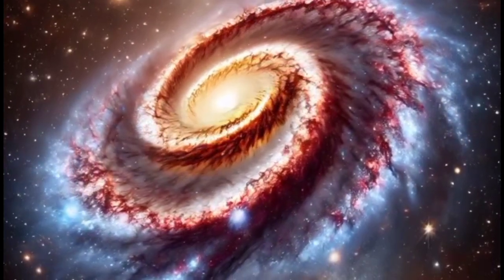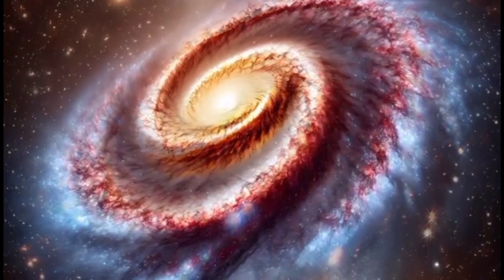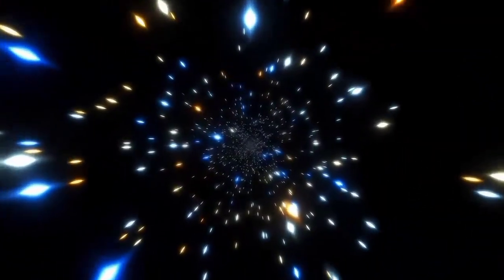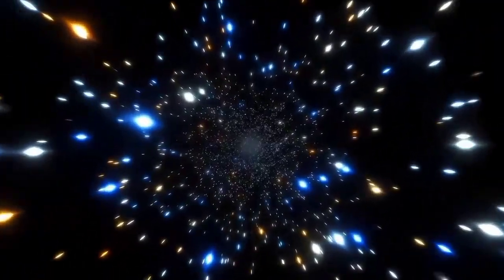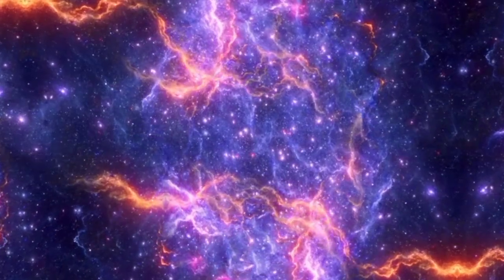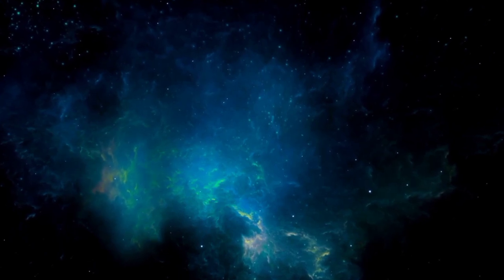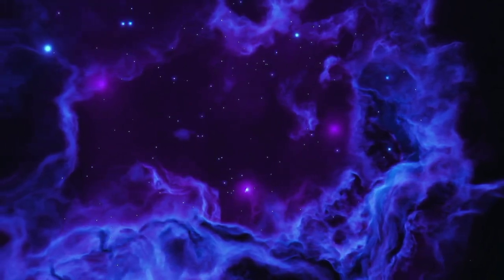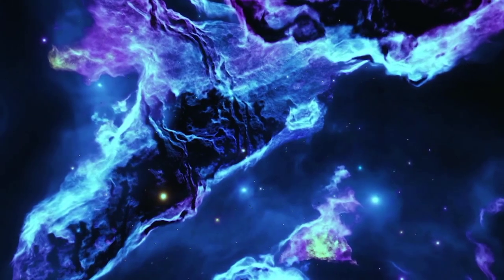"The Latest from CERN: Brian Cox Discusses the Unexpected Discoveries"